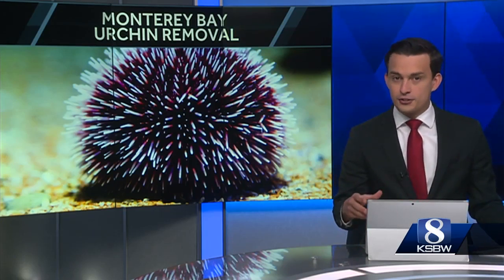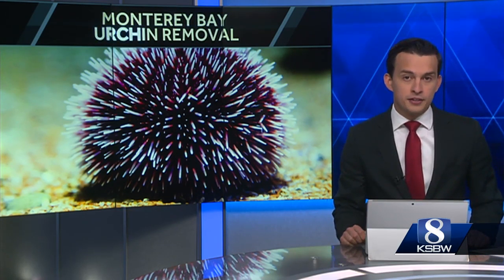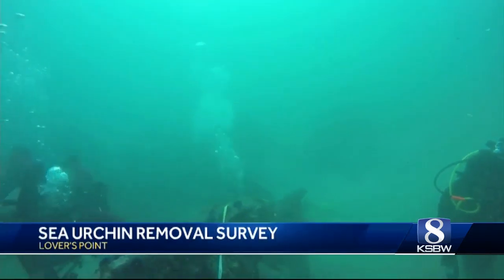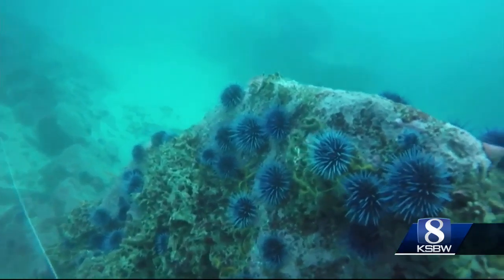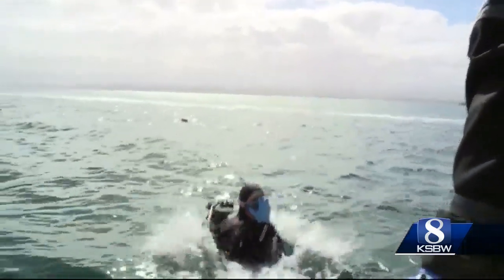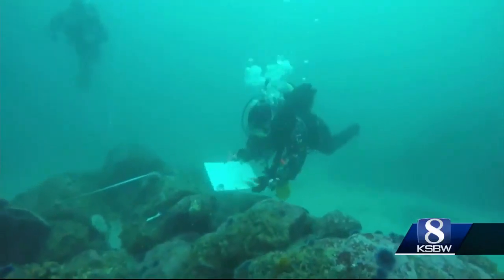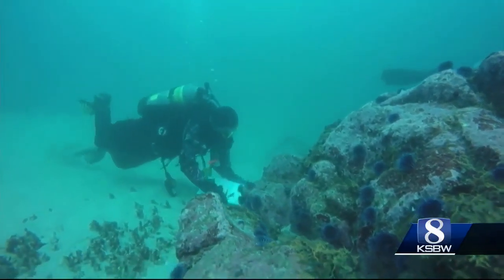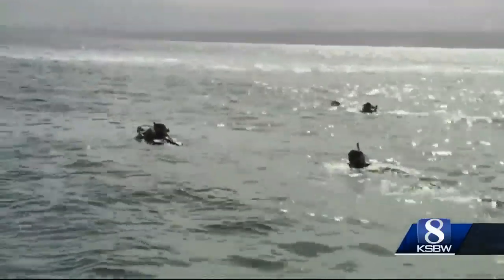Sea urchins have covered the ocean floor of the Monterey Bay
Divers with the non-profit Reef Check are researching how to remove the invasive species